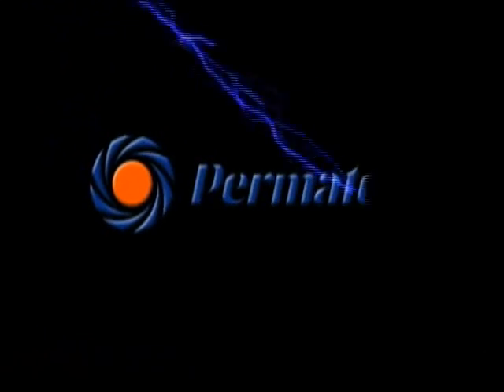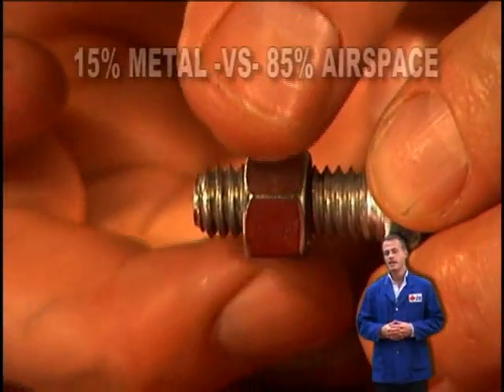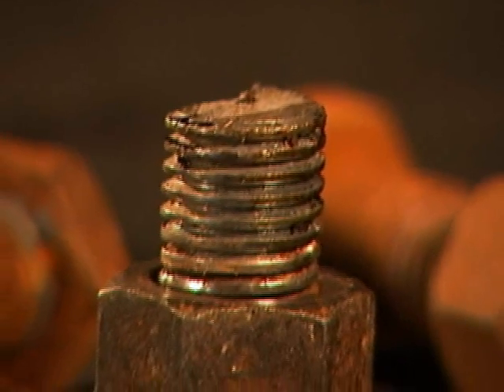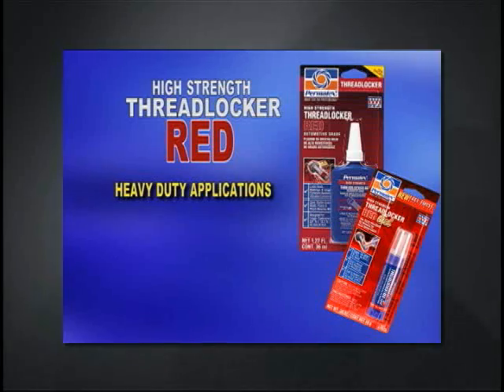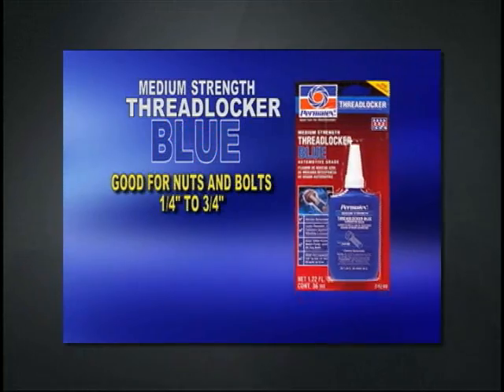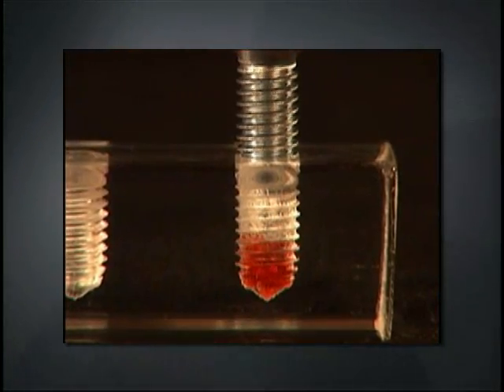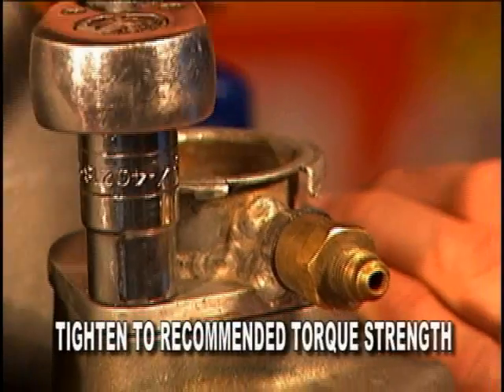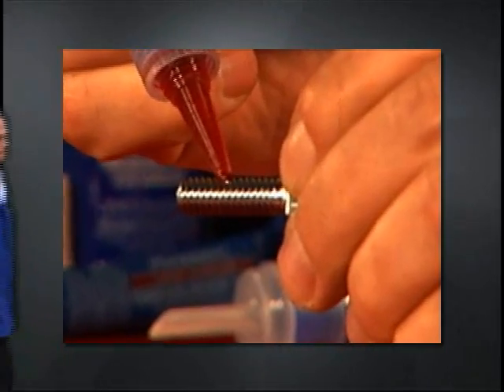Permatex - Threadlockers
Check out all there is to know about Permatex Threadlockers!

Chapters:
0:00 INTRO
0:29 HOW THREADLOCKERS WORK
1:04 BENEFITS OF THREADLOCKERS
1:35 WHICH THREADLOCKER IS RIGHT FOR YOU
2:26 THREADLOCKER APPLICATION
3:32 OUTRO